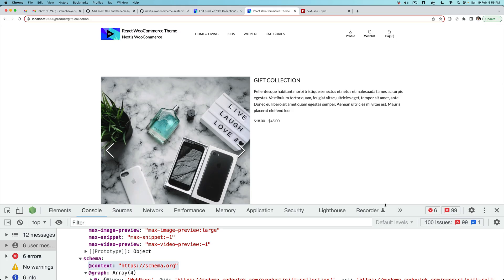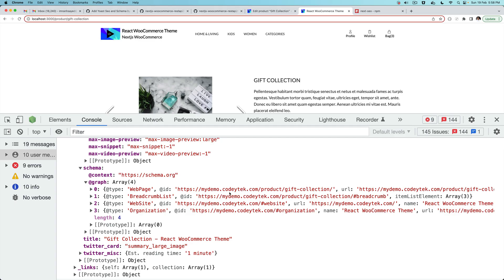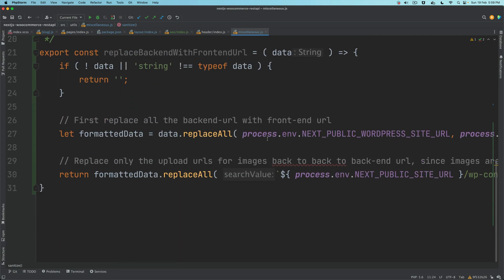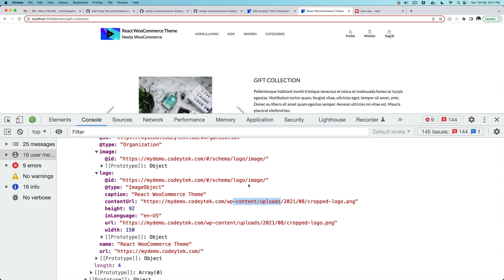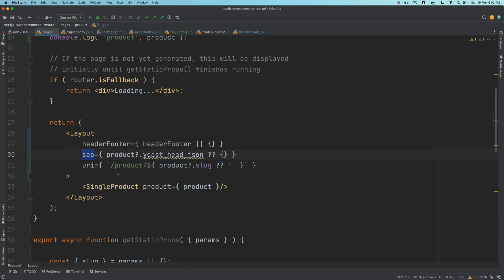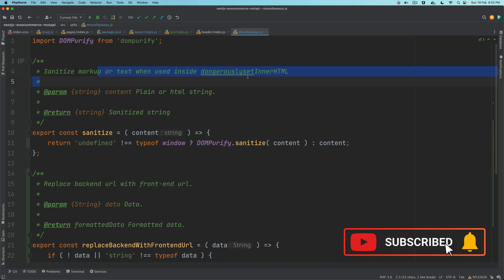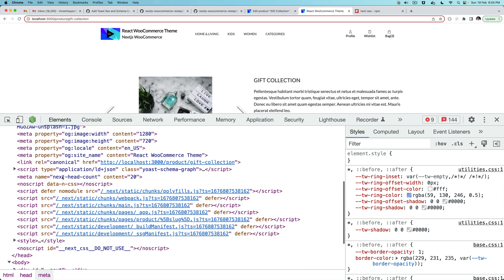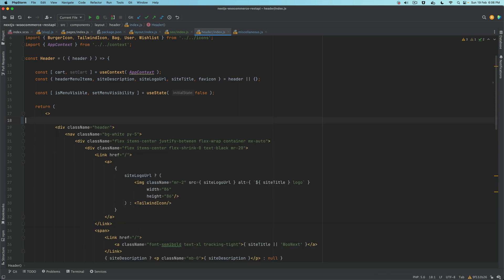#47 JSON+LD Schema Yoast WooCommerce | React Nextjs WooCommerce Theme | next-seo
Chapter Fourty Seven: Create JSON+LD Schema | Next.js WooCommerce With REST API

ImranSayedDev,
react woocommerce api,
yoast schema,
cart rest api for woocommerce, codeytek,
best schema plugin for wordpress,
add schema to wordpress without plugin,
json ld schema example,
free schema plugin wordpress,
wordpress schema plugin,
script type=application/ld+json wordpress,
schema org json-ld,
json ld schema generator,

Social Links